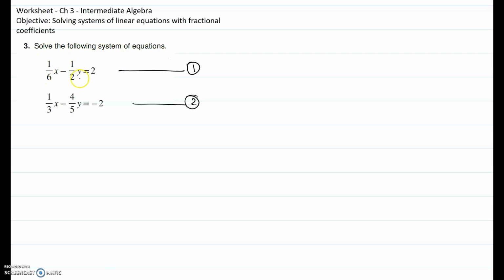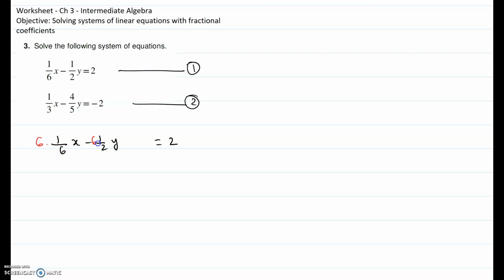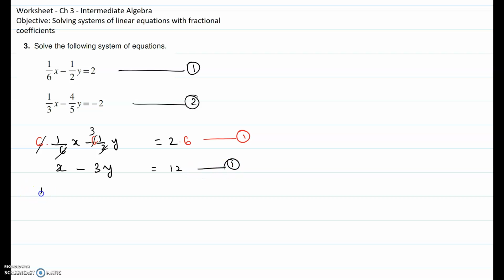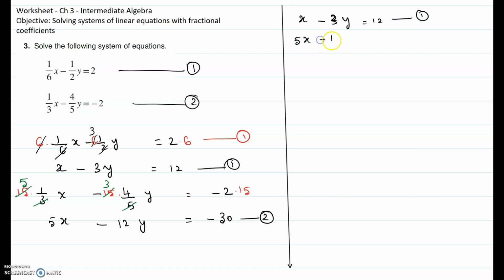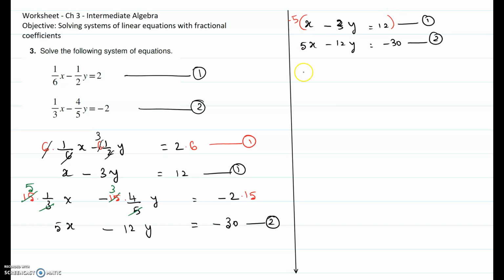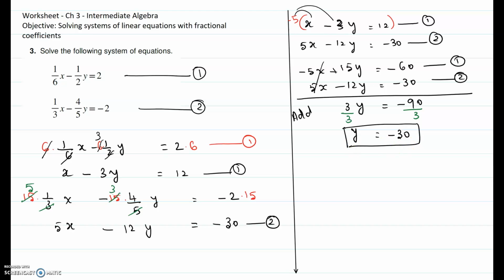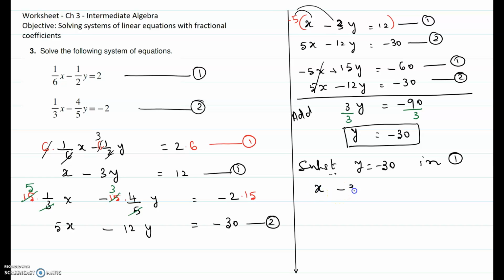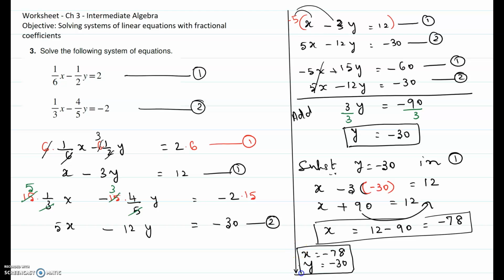3. Solving system of linear equations with fractional coefficients - Worksheet - Ch 3 - Int. Algebra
3. Solving system of linear equations with fractional coefficients - Worksheet - Ch 3 - Intermediate Algebra